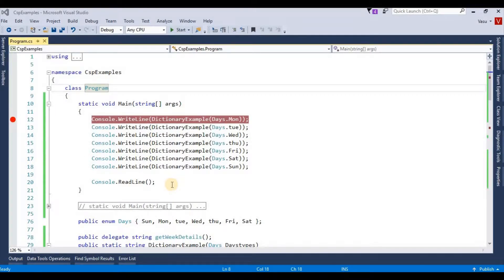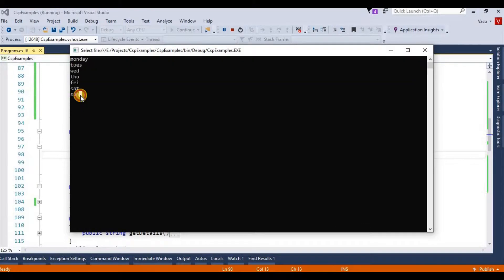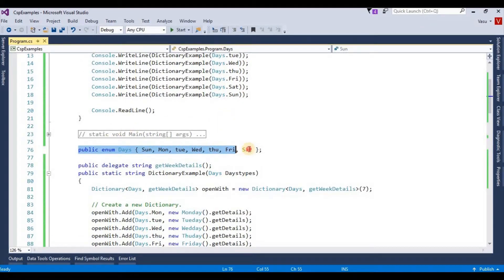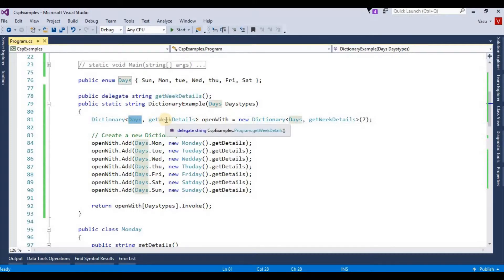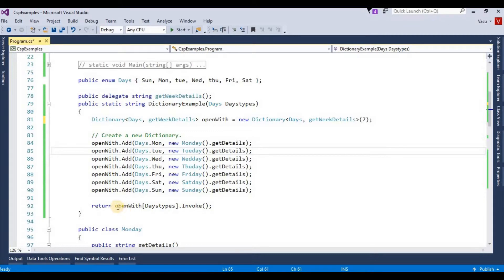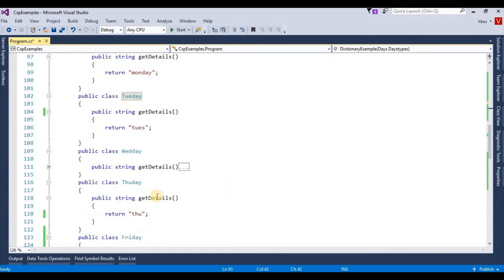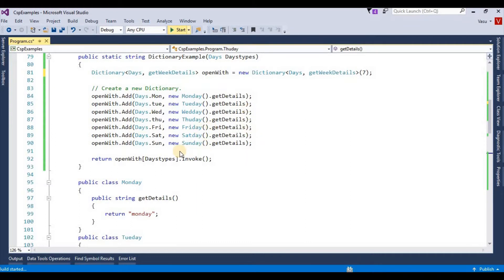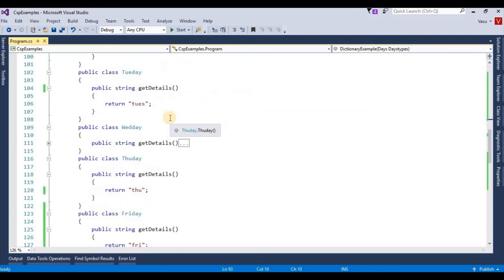delegate dictionary pattern c#